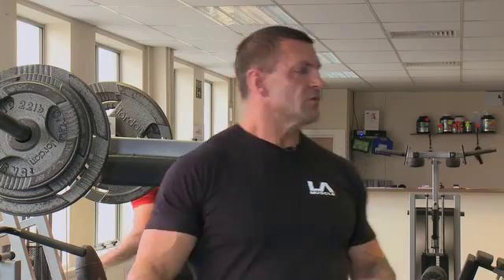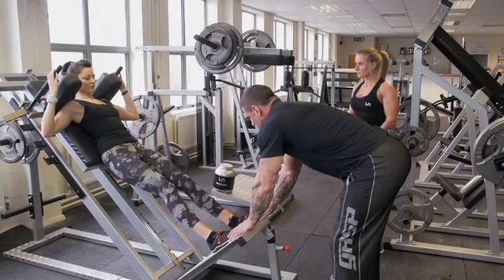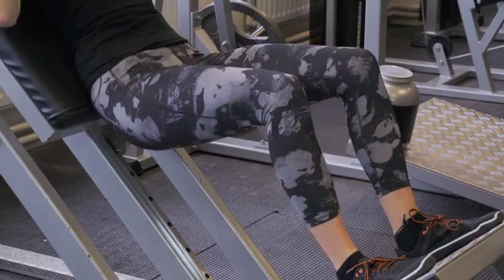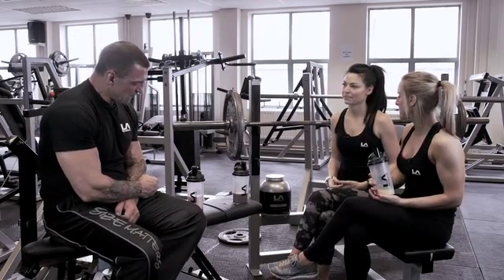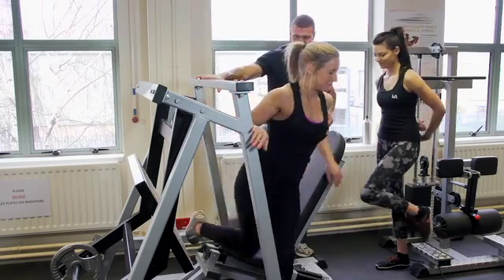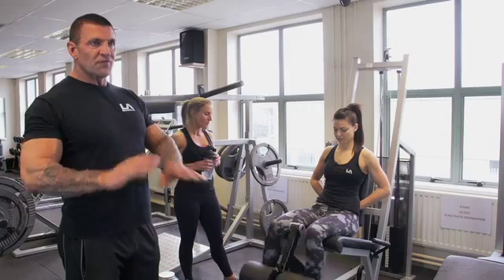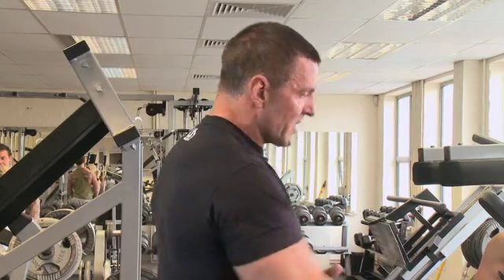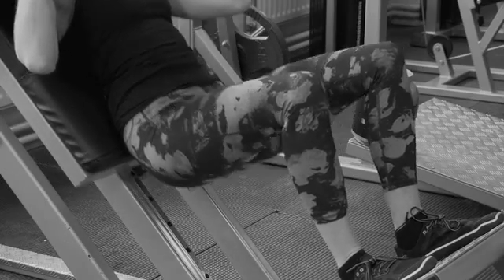Peak Physique Leg Workout Part 2 with bodybuilding champion Kevan Wilson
Are you looking to build definition and muscle to your legs as well as increasing the overall power of your legs? Then make sure to check out this clip where gym owner and bodybuilding coach Kevan Wilson goes through the leg exercises which he has found to be very effective.